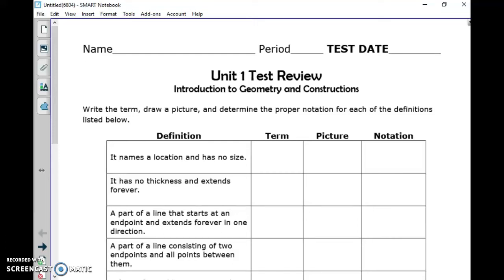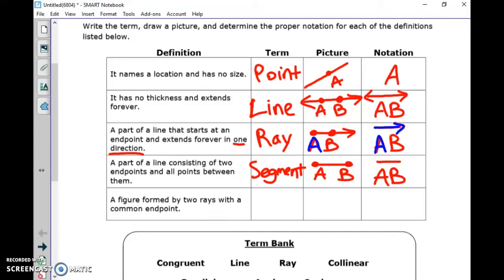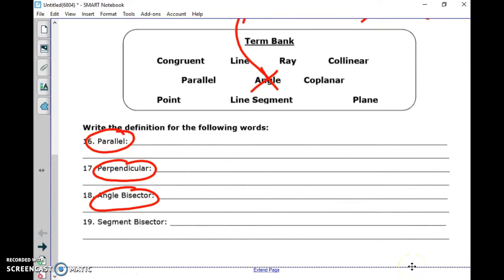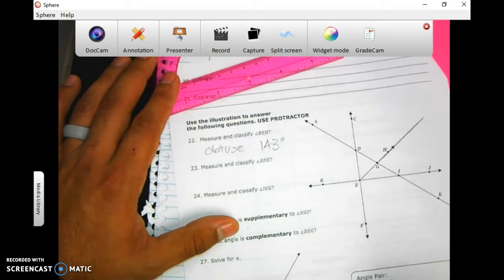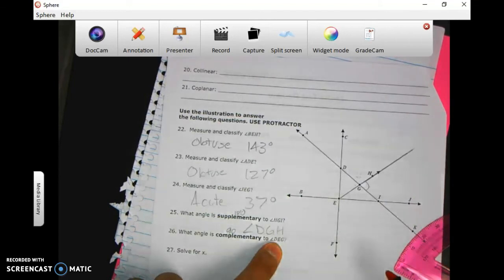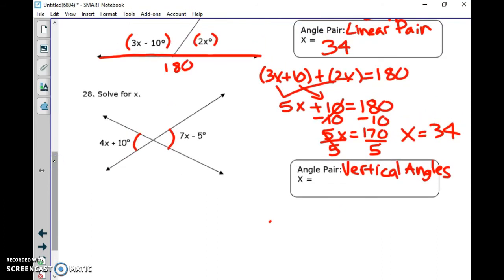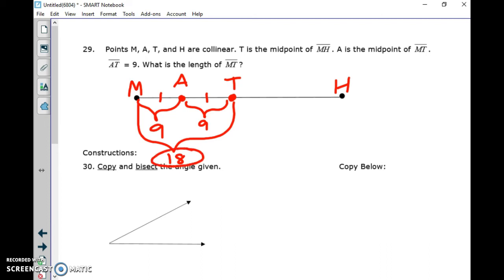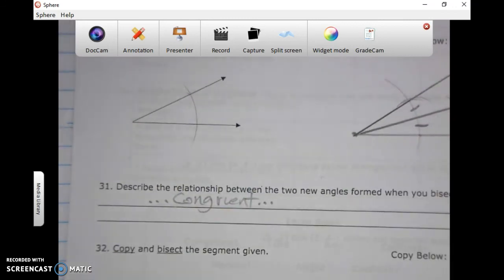9/21/17 Review Test Unit 1 pt 1